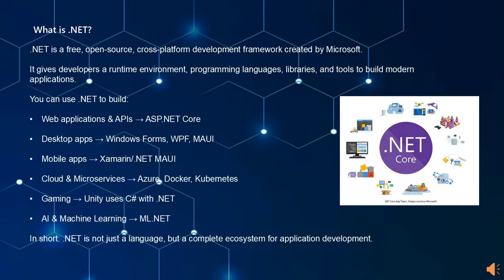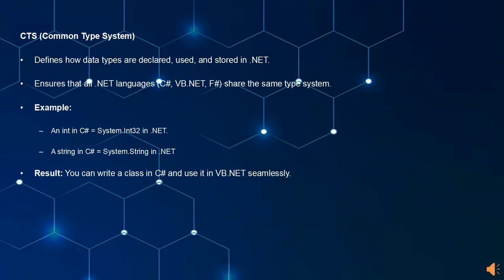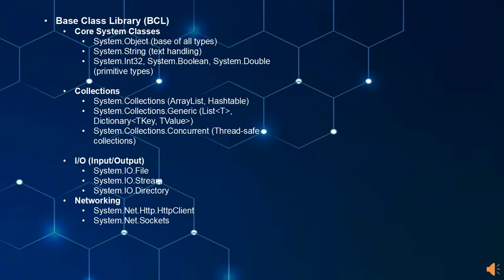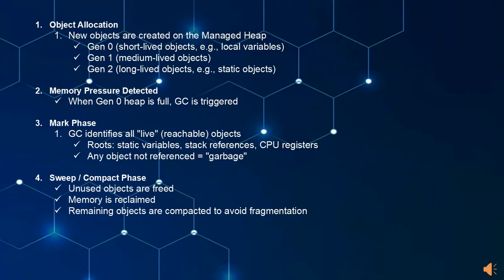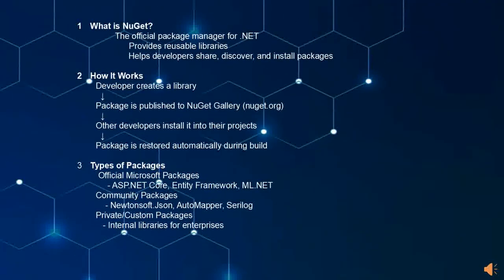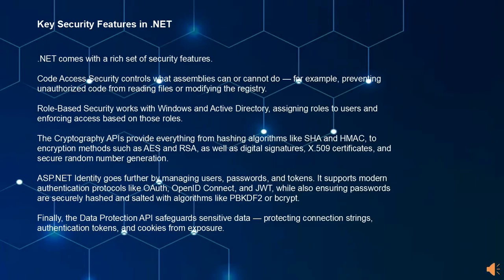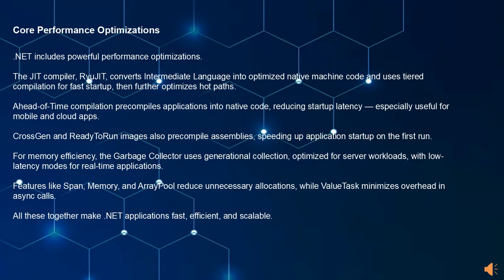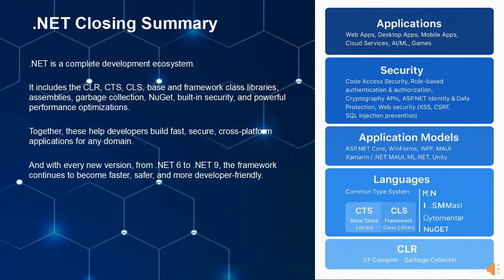.NET Tutorial for Beginners | Complete Introduction to .NET (CLR, CTS, CLS, BCL, GC, NuGet)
Welcome to this .NET Tutorial for Beginners! 🎉
In this video, we’ll cover the complete introduction to .NET, including:

✅ Components of .NET (CLR, CTS, CLS, BCL, FCL, Assemblies)
✅ Intermediate Language (IL) & JIT Compilation
✅ Garbage Collection in .NET
✅ NuGet Package Manager
✅ Security & Performance in .NET
✅ Why developers choose .NET today

Whether you’re a student, beginner, or developer looking to strengthen your fundamentals, this tutorial will help you understand .NET step by step with clear explanations and visuals.